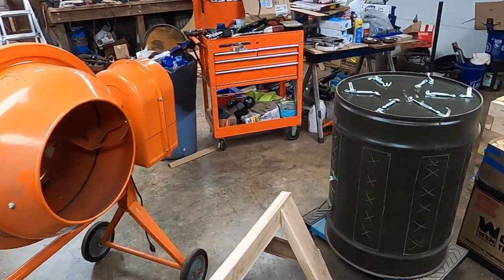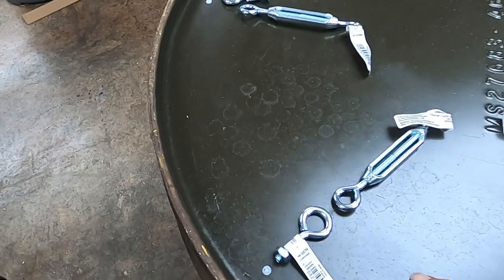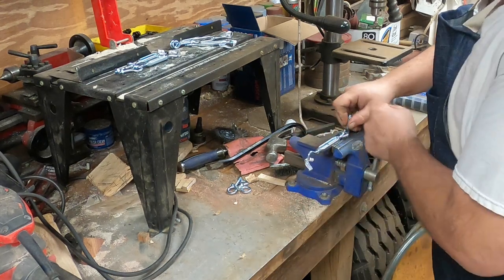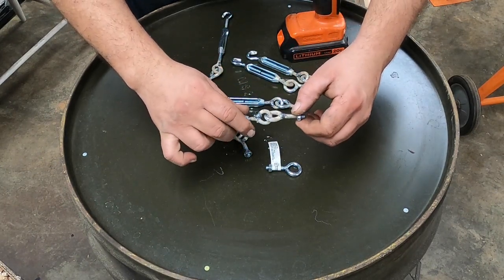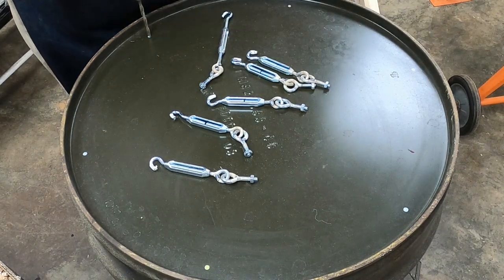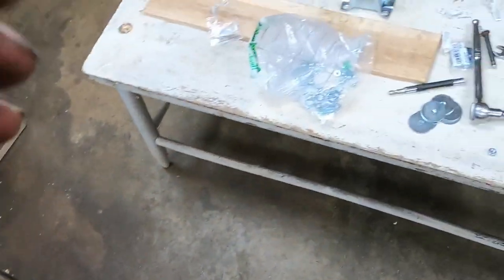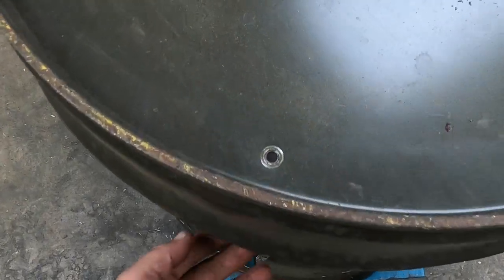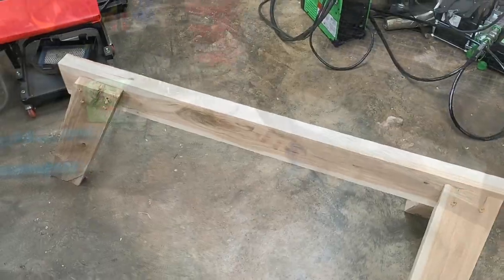Trommel Compost Sifter made from Harbor Freight Cement Mixer and 55 Gallon Barrel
Trommels can be handy for sifting and sorting many things like garden soil and compost.  In this video I make one from a Harbor Freight Cement Mixer, and an old 55 gallon barrel.

Gardening in rocky heavy clay soil isn't much fun, and the only solution is adding organic matter to the soil.  Compost around here is either really expensive or very low quality so I make my own.  The hardest part of making good compost is sifting it.  So I finally got around to solving that problem.  I can also use the tromel to sift the rocks out of my own top soil so it can be used in planters and raised garden beds.  My 106 gallon Jora compost tumbler produces about 50 gallons of finished compost with each fill up.  It's insulated so it still works in the winter time, but the winter compost tends to be really wet making it much harder to sift than when it's made during warmer weather.   During the warm months it can churn out a batch every two weeks, I just never have enough time to sift it that often.  Since this has worked out so well I have opened up and joined together some of my  homemade concrete remesh tomato cages to use as additional compost towers. I'm hoping to produce a total of 500 gallons of finished compost by April 15th.  I need that much to fill the portable raised bed pallet planters I'm building.  The first 4'x4' planter can be seen in the background of the video.  It's not yet finished, but it will be getting filled with this batch of compost so I can get the potatoes planted in it next month.  I like growing potatoes, but it's always 100 degrees outside at harvest time.  With the pallet planter I can move the whole planter into the garage and harvest them at night when it cools down some.

00:00 - Introduction
01:02 - Opening up eye bolts
05:35 - Barrel mounted
07:02 - Sifting Compost